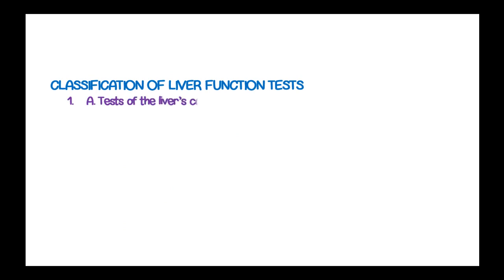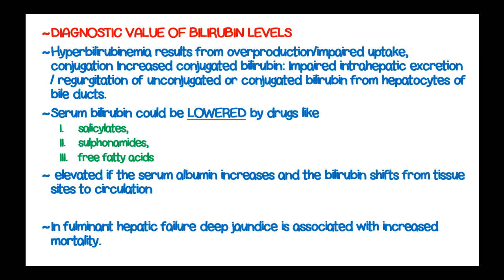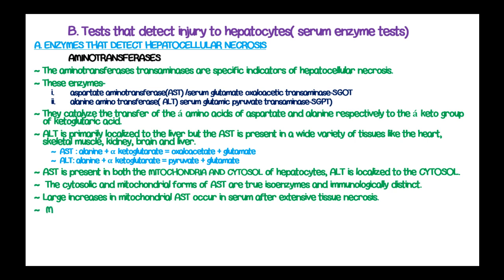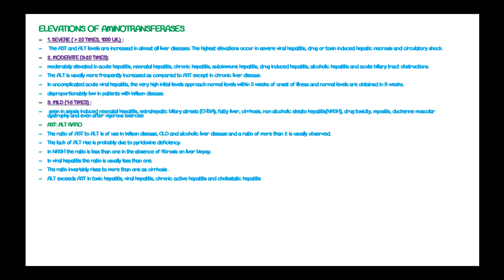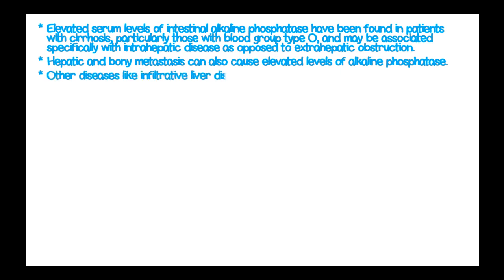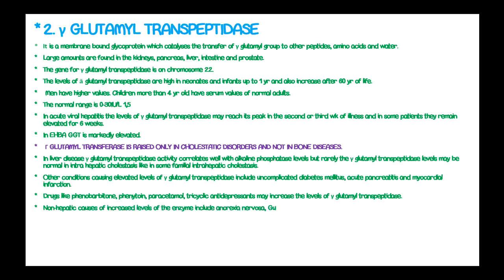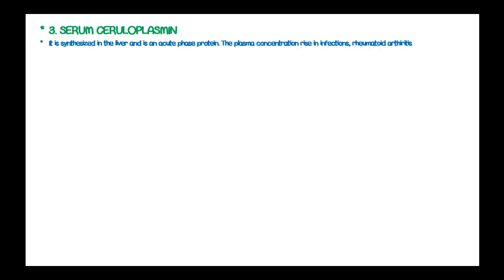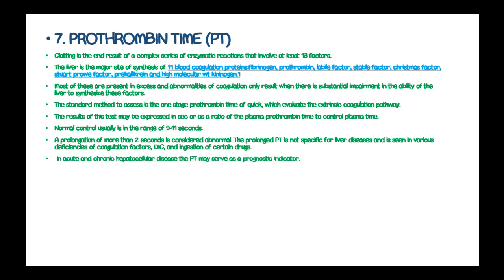LIVER FUNCTION TESTS (LFTs)EXPLAINED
Liver function tests (LFTs or LFs) refers to a battery of blood tests that give information about the state of a patient's liver.

USES
Screening : They are a non-invasive yet sensitive screening modality for liver dysfunction.

Pattern of disease : They are helpful to recognize the pattern of liver disease. Like being helpful in differentiating between acute viral hepatitis and various cholestatic disorders and chronic liver disease. (CLD).

Assess severity : They are helpful to assess the severity and predict the outcome of certain diseases like primary biliary cirrhosis.

Follow up : They are helpful in the follow up of certain liver diseases and also helpful in evaluating response to therapy like autoimmune hepatitis.

LIMITATIONS

Lack sensitivity: The LFT may be normal in certain liver diseases like cirrhosis, non cirrhotic portal fibrosis, congenital hepatic fibrosis,

Lack specificity : They lack specificity and are not specific for any particular disease. Serum albumin may be decreased in chronic disease and also in nephrotic syndrome. Aminotransferases may be raised in cardiac diseases and hepatic diseases.

Except for serum bile acids the LFT are not specific for liver diseases and all the parameters may be elevated for pathological processes outside the liver.

Thus, we see that LFT have certain advantages as well as limitations at the same time. Thus, it is important to view them keeping the clinical profile of the patient in mind.
CLASSIFICATION OF LIVER FUNCTION TESTS

A. Tests of the liver’s capacity to transport organic anions and to metabolize drugs- Serum bilirubin, urine bilirubin, urobilinogen

B. Tests that detect injury to hepatocytes (serum enzyme tests) – Aminotransferases, alkaline phosphatase, ã glutamyl transpeptidase, 5 nucleotidase, leucine aminopeptidase

C. Tests of the Liver’s biosynthetic capacity- Serum proteins, albumin, prealbumin, serum ceruloplasmin, procollagen III peptide, a 1 antitrypsin, a feto protein, prothrombin time etc.
Tests of the liver’s capacity to transport organic anions and to metabolize drugs
 These tests include prothrombin time (PT/INR), aPTT, albumin, bilirubin (direct and indirect), and others.

 The liver transaminases aspartate transaminase (AST or SGOT) and alanine transaminase (ALT or SGPT) are useful biomarkers of liver injury in a patient with some degree of intact liver function.
Most liver diseases cause only mild symptoms initially, but these diseases must be detected early.
Hepatic (liver) involvement in some diseases can be of crucial importance.
This testing is performed on a patient's blood sample.

 Some tests are associated with functionality (e.g., albumin),  some with cellular integrity (e.g., transaminase), and some with conditions linked to the biliary tract (gamma-glutamyl transferase and alkaline phosphatase).
Several biochemical tests are useful in the evaluation and management of patients with hepatic dysfunction.

 These tests can be used to detect the presence of liver disease, distinguish among different types of liver disorders, gauge the extent of known liver damage, and follow the response to treatment.